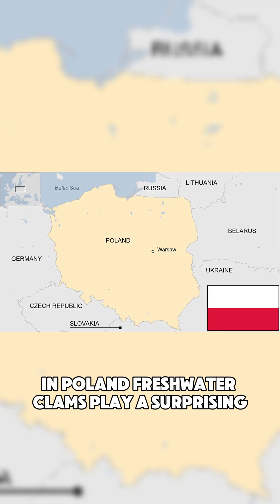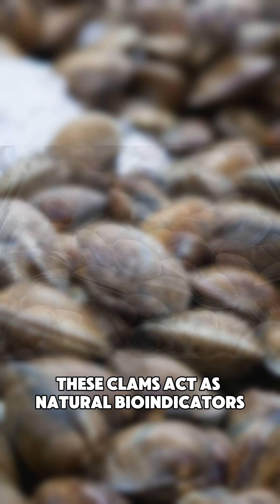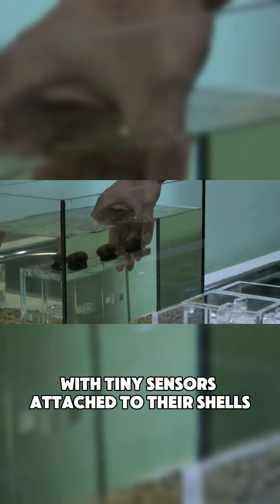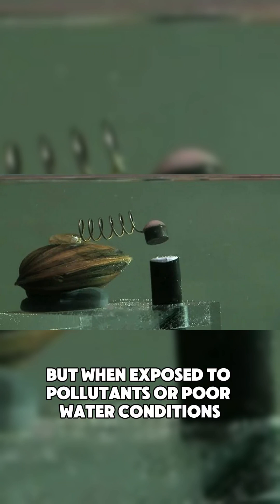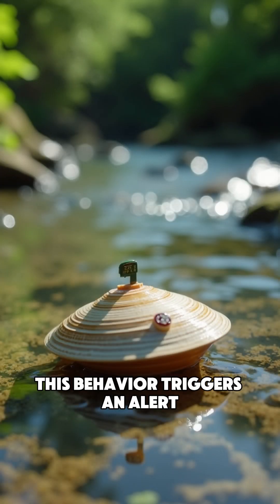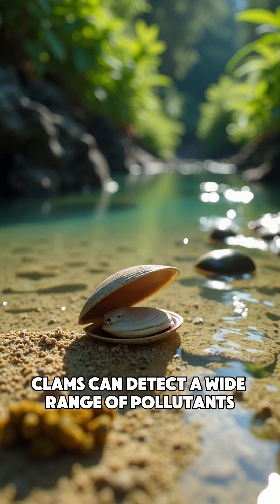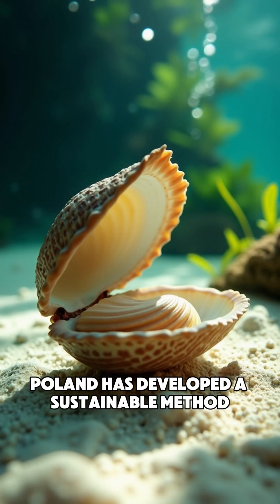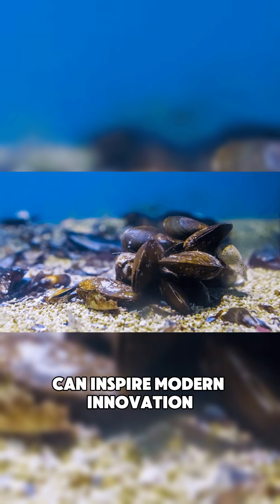Worker Clams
A quick insight into Poland's clean water management supply